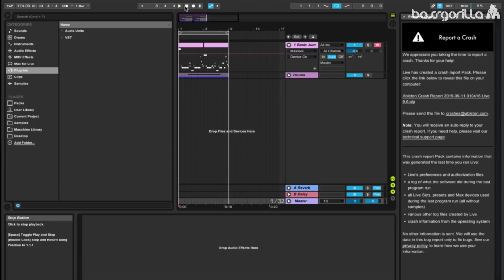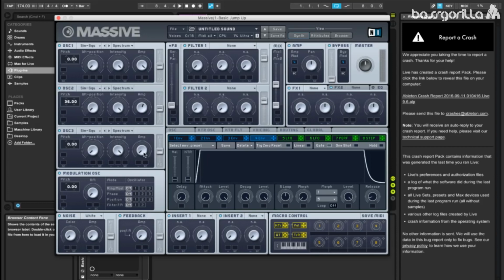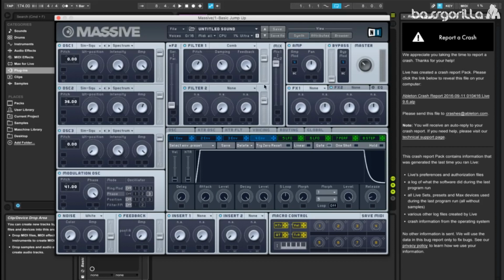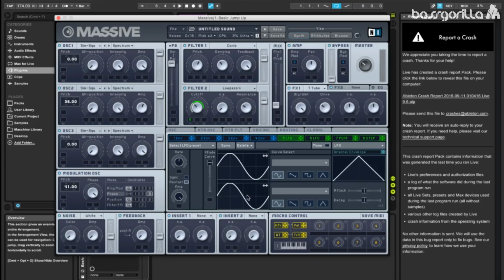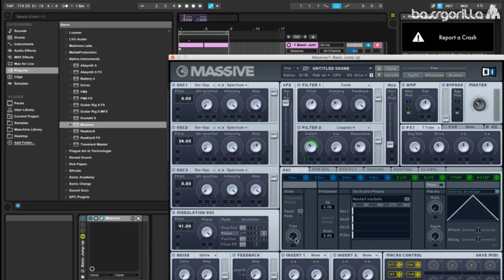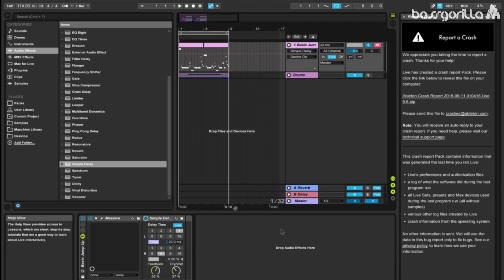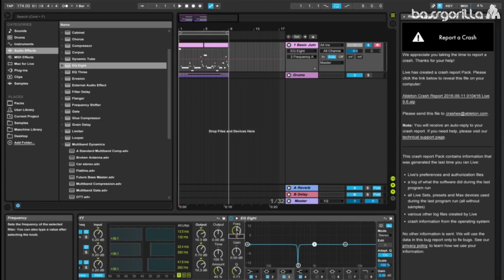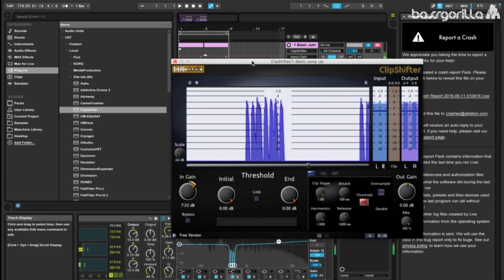Massive Tutorial: Jump Up DnB Bass (Macky Gee/DJ Guv Style) | 2016 Reupload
Originally created this tutorial for BassGorilla back in 2016. Reuploaded for archival purposes.